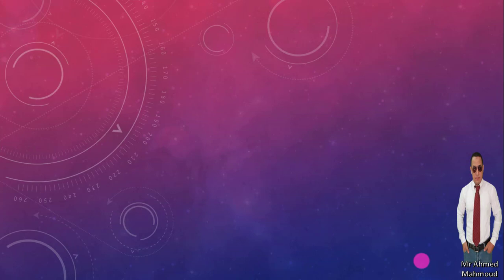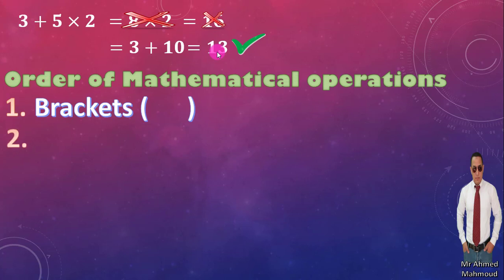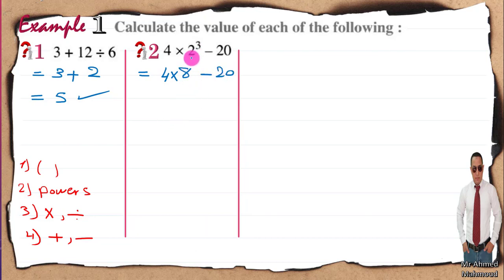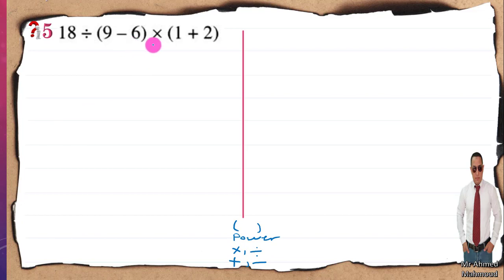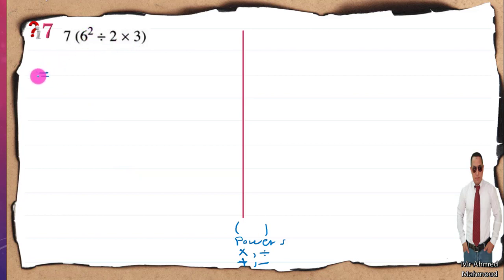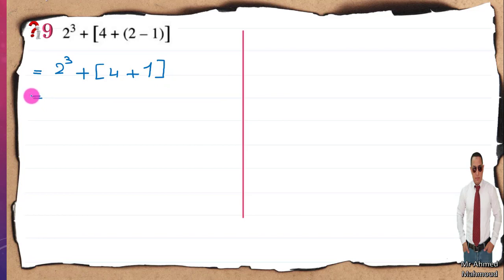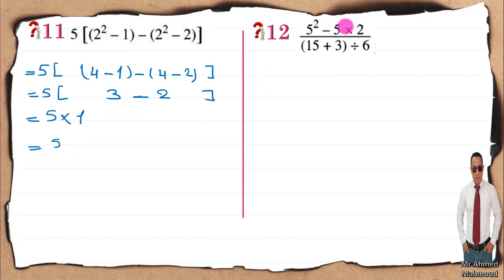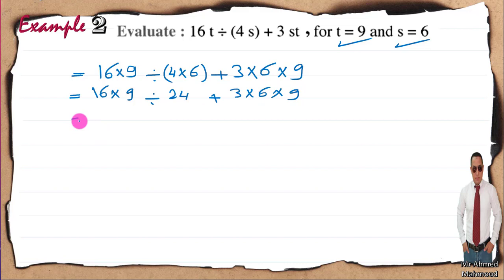algebra 1st prep 2nd term unit 1 lesson 5 order of mathematical operations